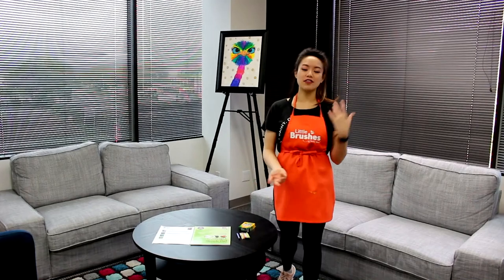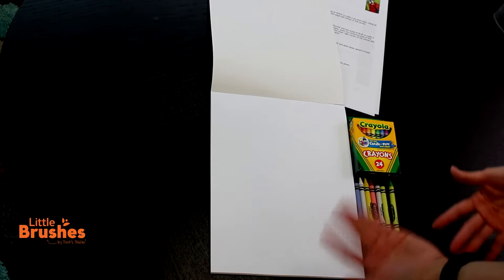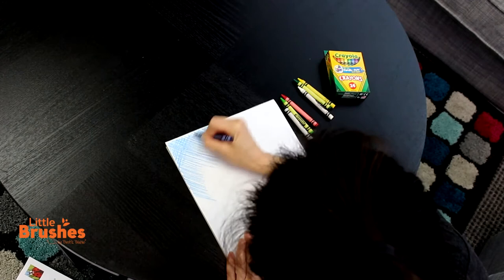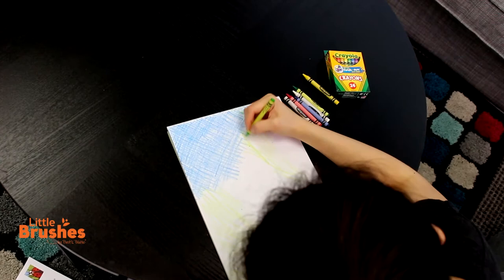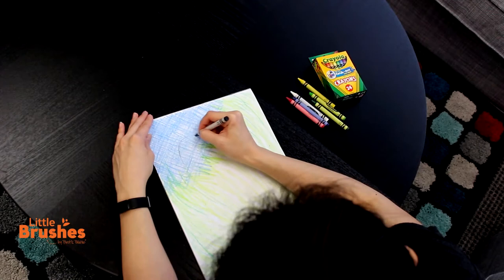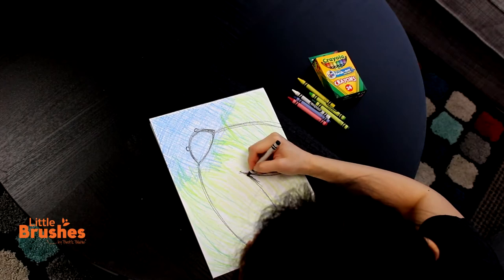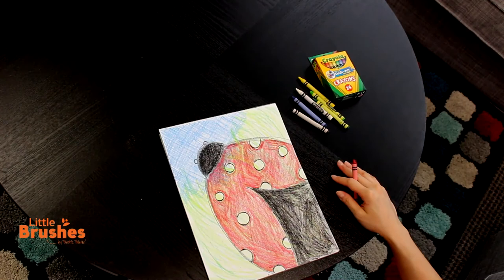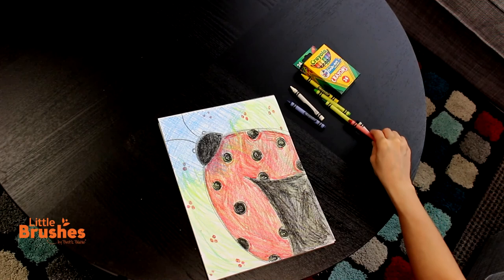Little Brushes Lady Bug with Crayons